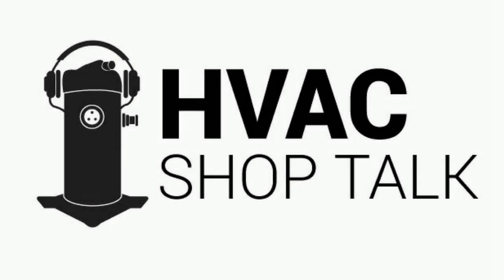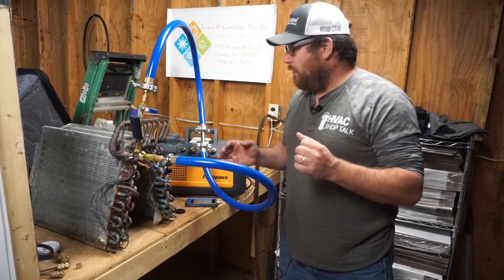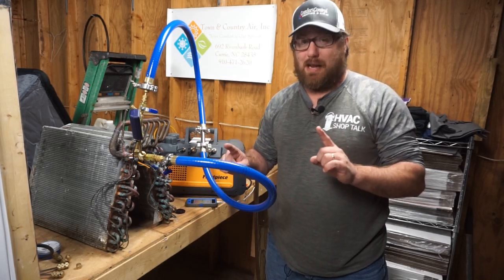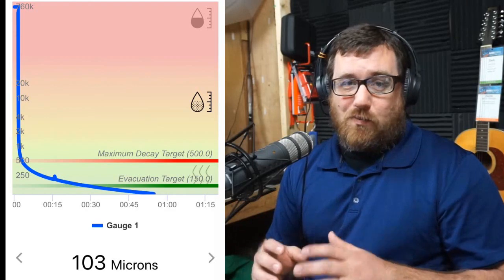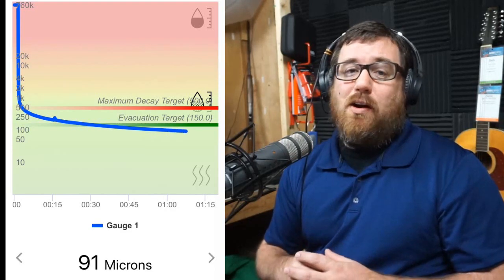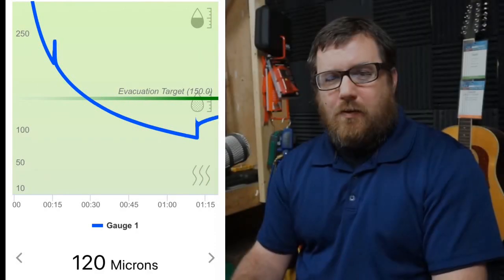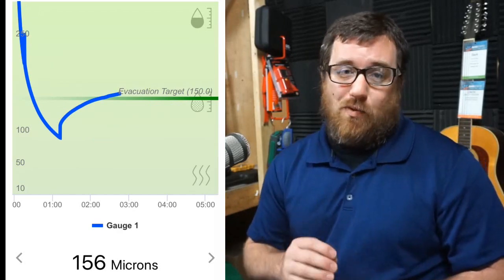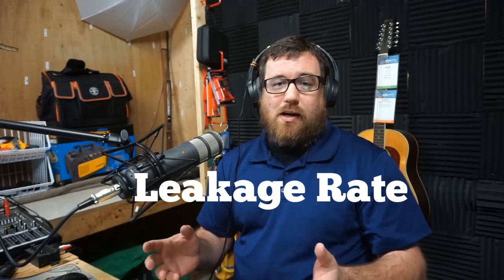Leaking HVAC Coil Passes Vacuum Test | TruBlu | Fieldpiece VP85